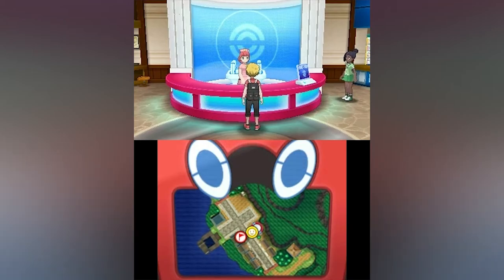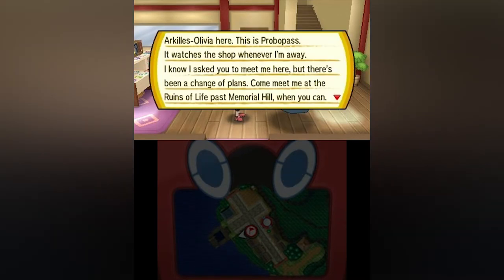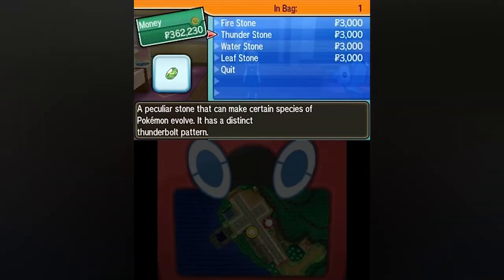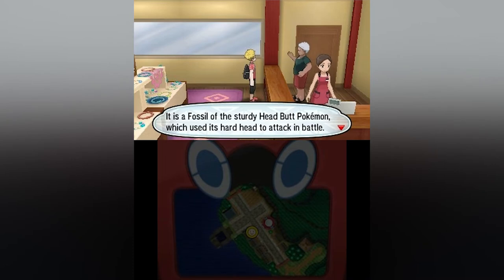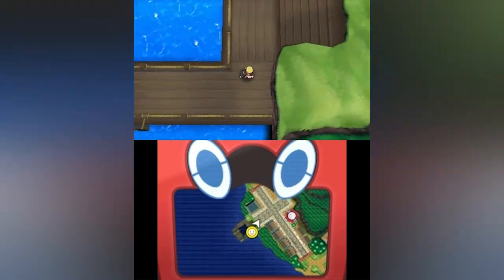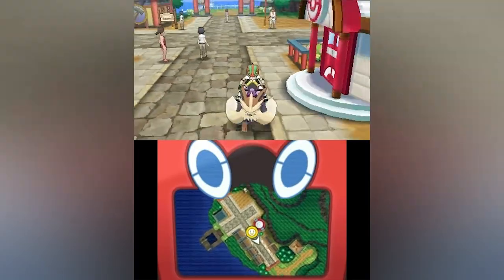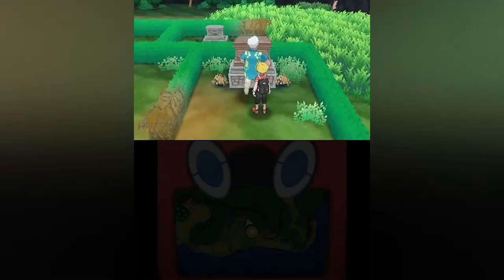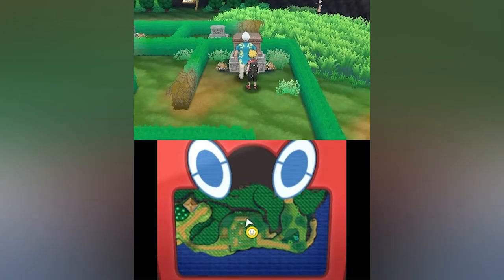Red Plays Pokemon Sun Episode 20: Memorial Hill!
We stumble across a second cemetery in our adventure on our way to to the Grand Trial on Akala Island!

We release new episodes once every 2 to 3 days!